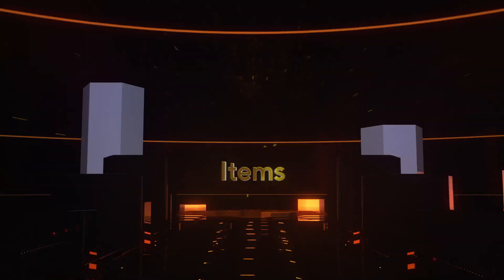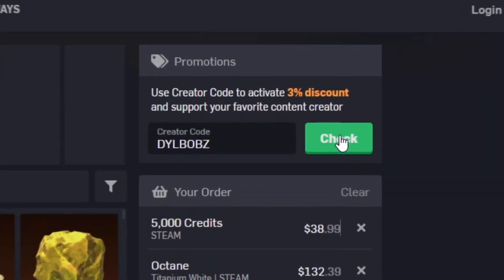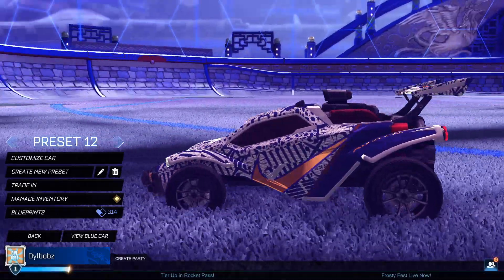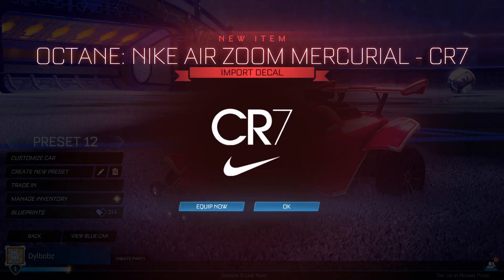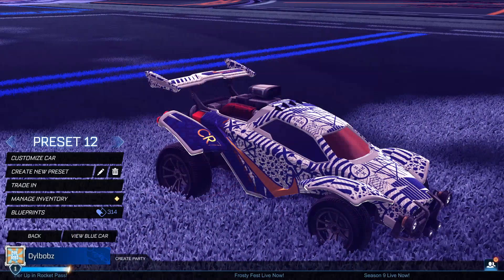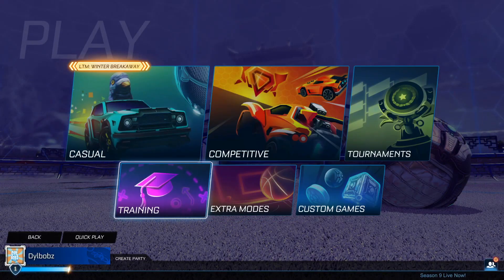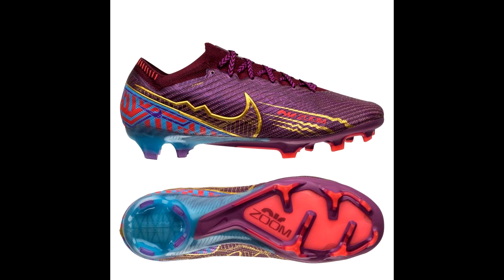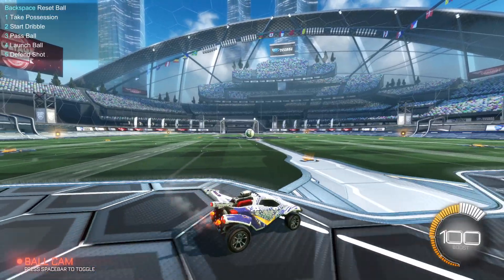*NEW* MBAPPÉ DECAL On Rocket League!